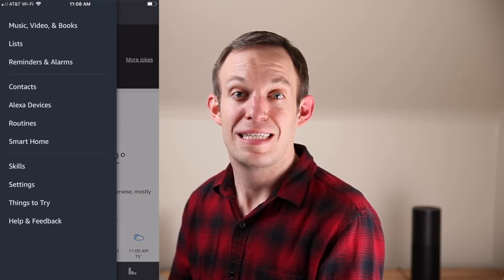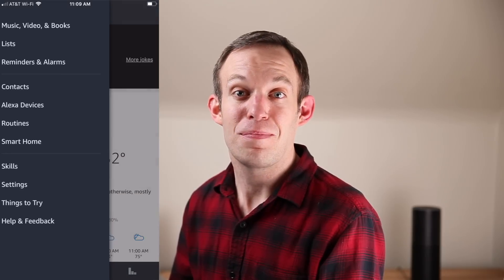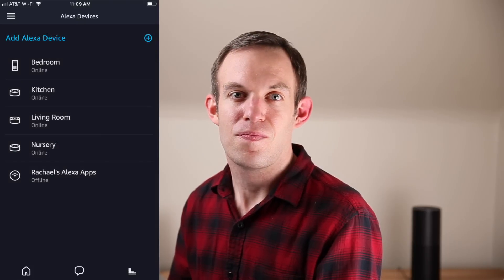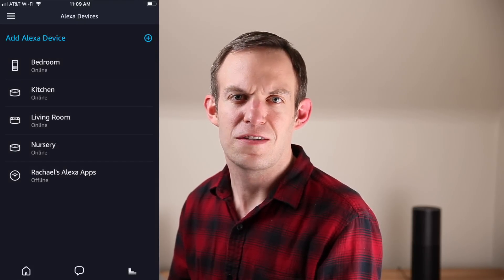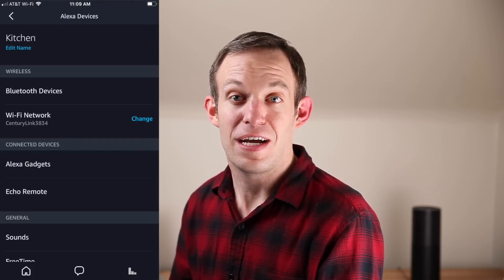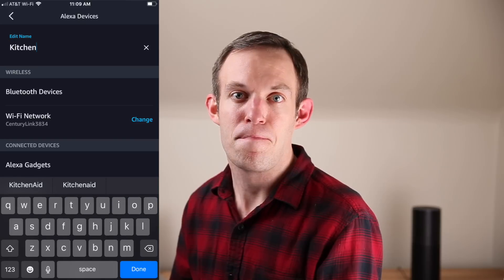Alexa Intercom - How to use Alexa as an Intercom with Echo and Drop In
Save your voice! This video will show you how to use multiple Amazon Echo devices as an intercom system with the Drop In feature.  Also, you will learn how to broadcast to all the Echos in your home with Alexa Announcements.

What do you think of the Drop-In and Announcement features and how will you us them?  I'd love to hear from you.

Amazon Echo

Chris Fry Tech Guy is a channel dedicated to helping make technology work for you. Here you’ll find tech reviews and tutorials, like this one.